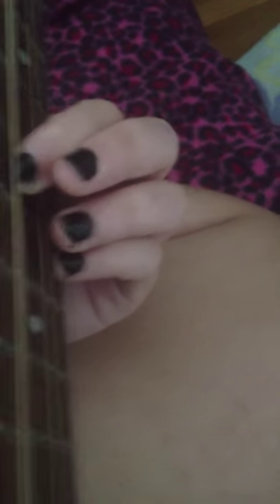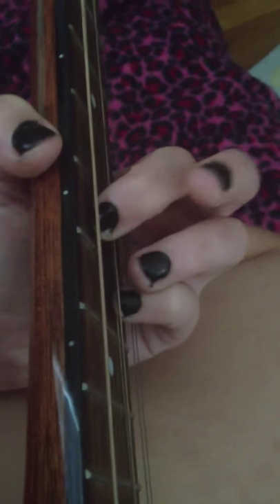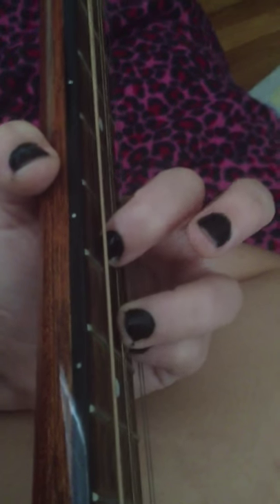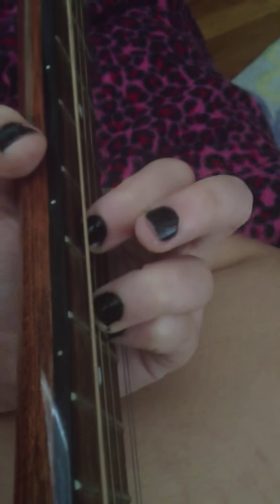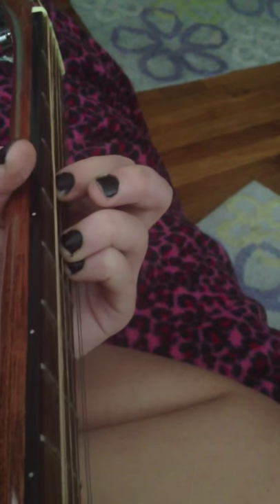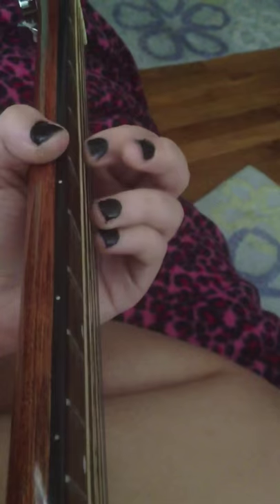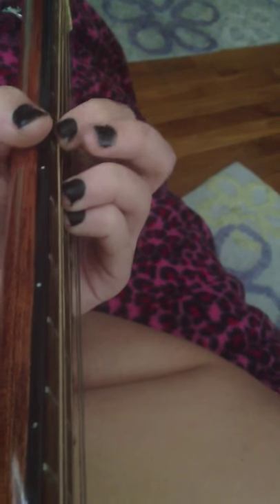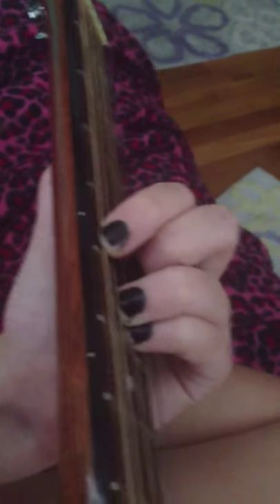Fingering positions for "The Mortician's Daughter" by BVB :)